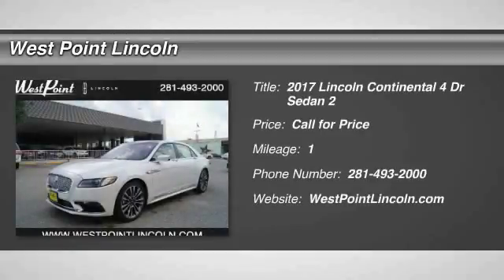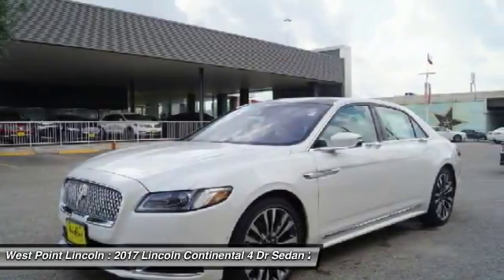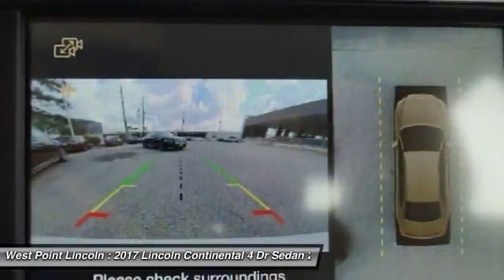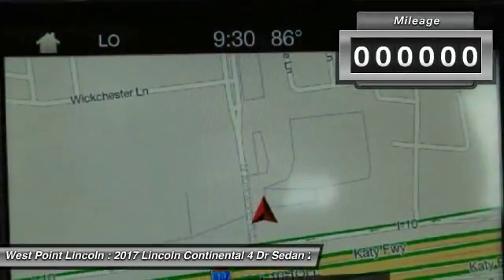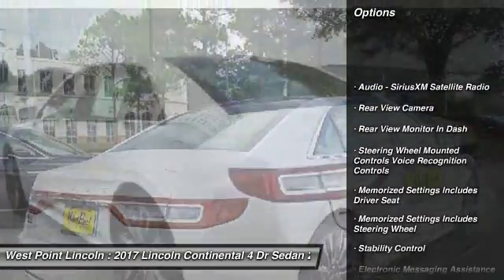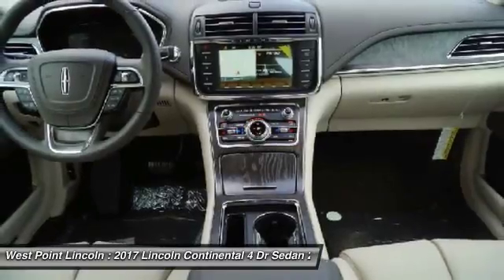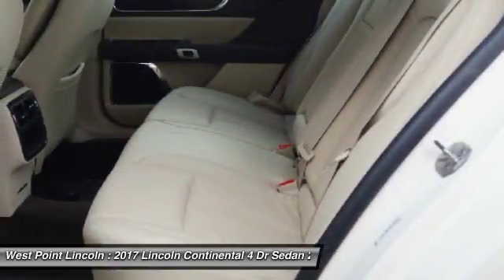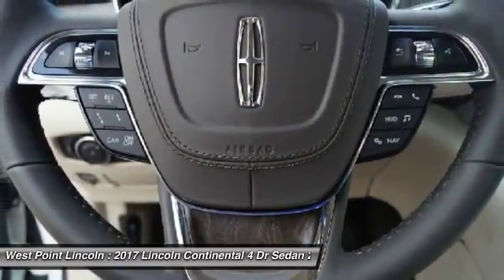2017 Lincoln Continental Houston TX 7D193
2017 Lincoln Continental Select

Don't miss this 2017 Lincoln. Make a great choice today with this must-have 4 dr sedan. Learn more about this 4 dr sedan by contacting the dealership today and own it today.